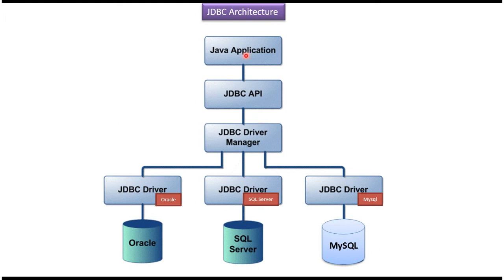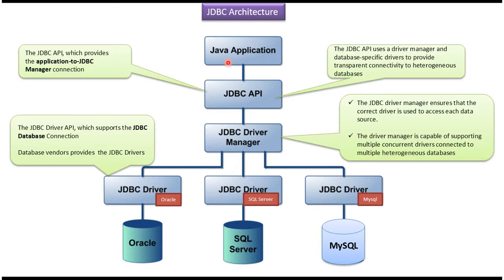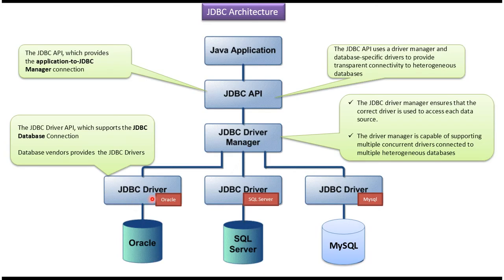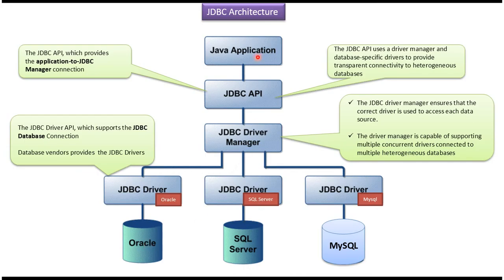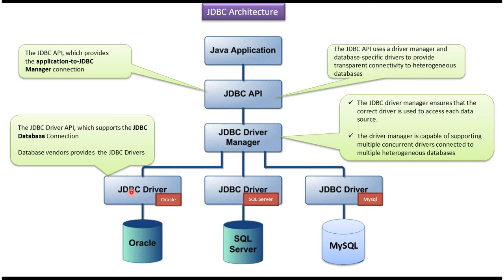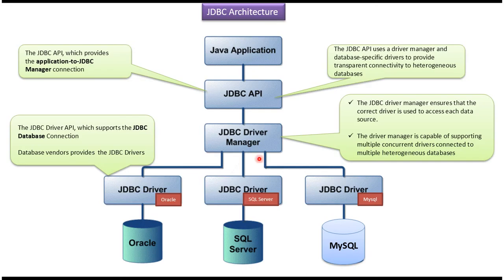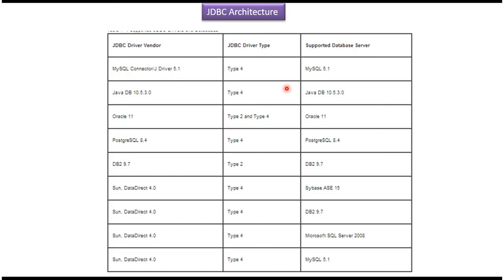Exploring JDBC Architecture in Java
In the world of Java programming, understanding JDBC (Java Database Connectivity) architecture is crucial for anyone dealing with databases. JDBC is a Java API that enables Java applications to interact with databases, allowing developers to perform various database operations seamlessly.

The JDBC architecture consists of several key components, including the JDBC API, JDBC drivers, and the Java application itself. At its core, the JDBC API provides a set of interfaces and classes that Java developers can use to connect to databases, execute SQL queries, and process query results.

One of the essential elements of the JDBC architecture is the JDBC driver. JDBC drivers act as intermediaries between Java applications and different types of databases. There are four types of JDBC drivers: Type 1 (JDBC-ODBC bridge), Type 2 (Native-API driver), Type 3 (Network-Protocol driver), and Type 4 (Thin driver). Each type of driver has its advantages and is suited for specific database access scenarios.

The JDBC architecture also includes the Java application itself, which utilizes the JDBC API to interact with databases. Java applications establish connections to databases, create statements to execute SQL queries, and process the results returned by the database.

Understanding the JDBC architecture is essential for Java developers looking to build robust and efficient database-driven applications. By comprehending the role of each component in the JDBC architecture, developers can leverage the power of JDBC to create reliable and scalable database applications.

Dive deep into JDBC architecture and unlock the full potential of database connectivity in Java applications.